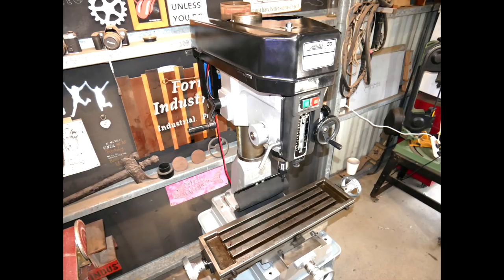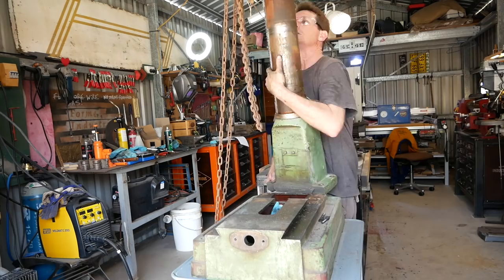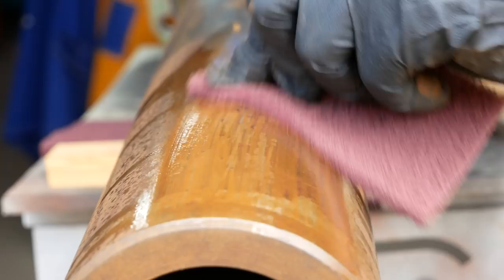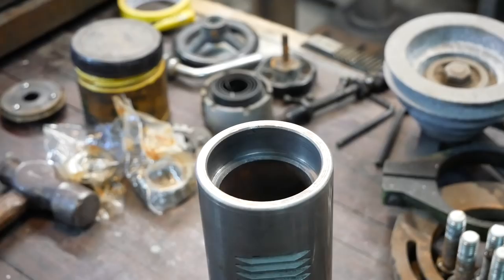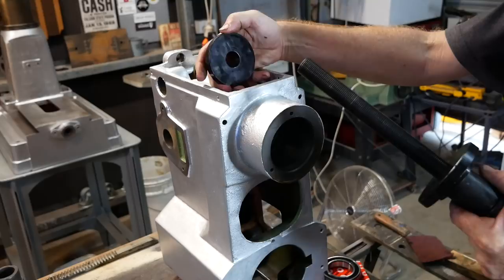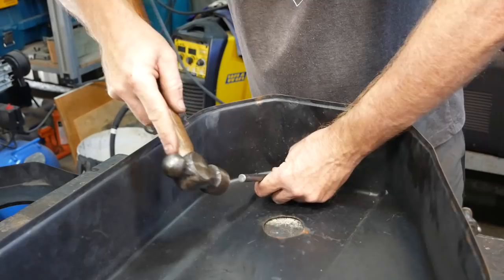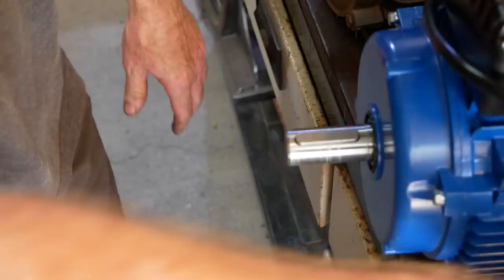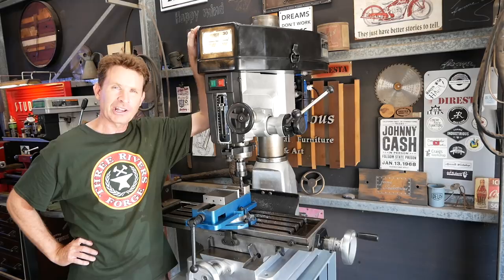RF-30 Mill Drill Restoration - Forme Industrious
This has to be my dirtiest project. Well, in this video I restore a Herless RF-30 Mill Drill. It was gifted to me by a gentleman down in Adelaide, South Australia. I just had to pay for the freight to get it to Townsville. This machine needed a lot of work to bring it back to its former glory, well as near to it as I can. The motor was 415 Volt 3 Phase and I don't have that power in my shed. An option was to install a VFD but those can be expensive for a good one and really I think it would have added unnecessary complexity. ok I'm making excuses. they are just too expensive. I bought a single phase 1.5 KW motor from Ebay with the only issue being the shaft diameter being 24mm and the pulley was 22 mm. I was missing the Spindle Collet (MT3) and Draw bar and one of the Quill handles. The Milling table was badly rusted and pecked. Not a problem to me. Well, now that it is all cleaned up and working I'm very happy with it. Over time I will buy the tooling needed to get the most out of this machine.

Regards

Scott